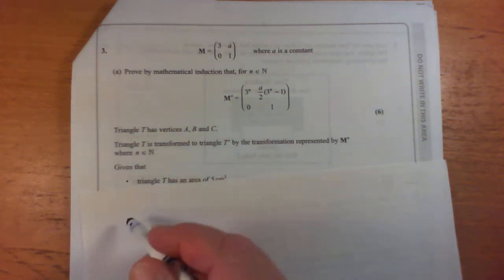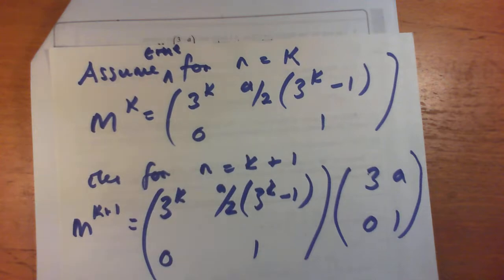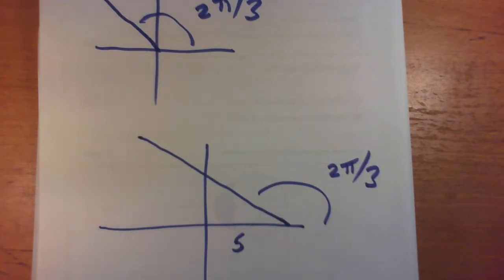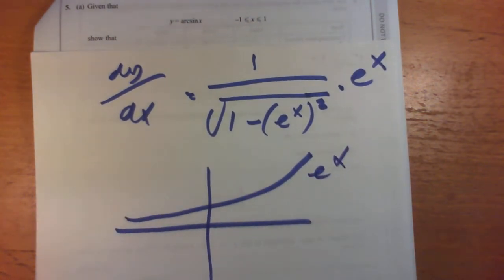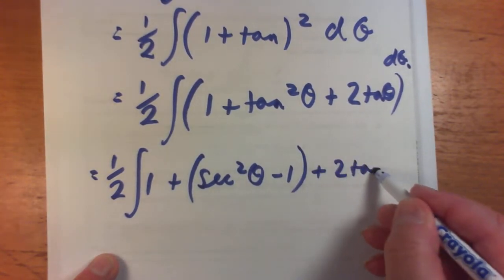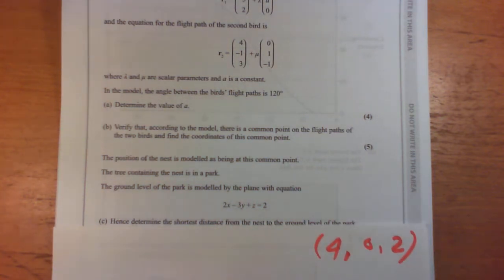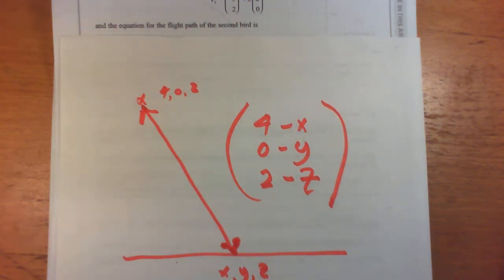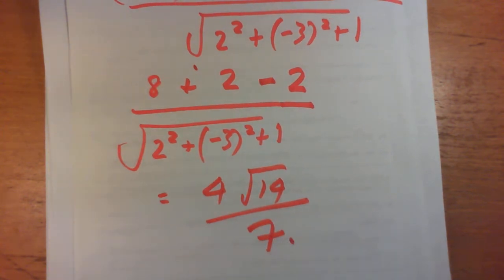A-Level Further Maths 2022